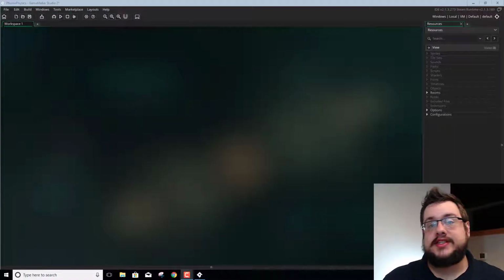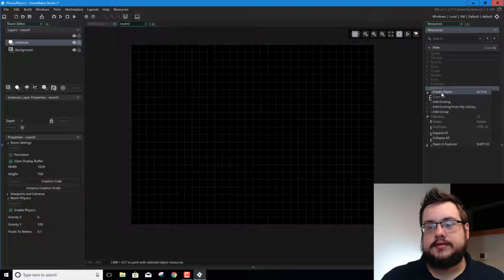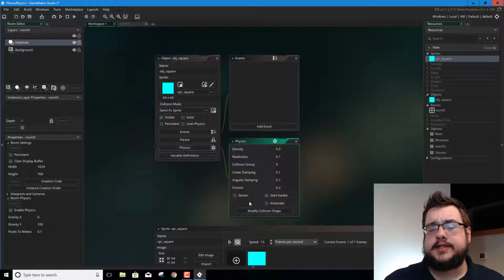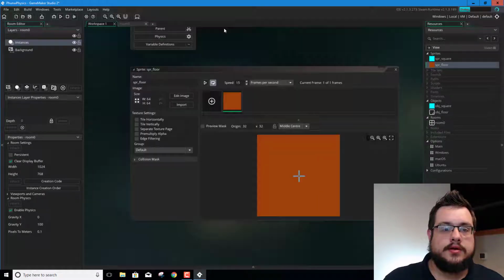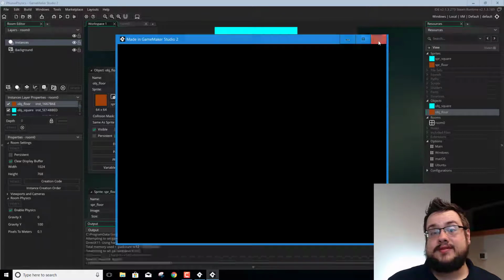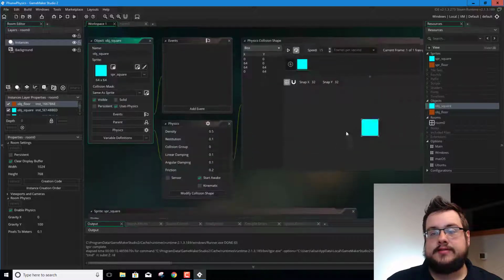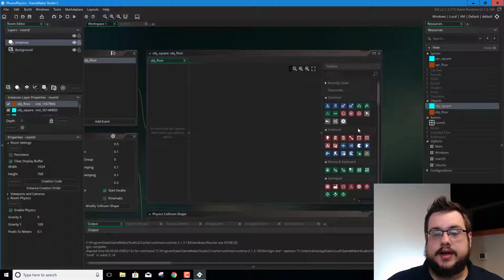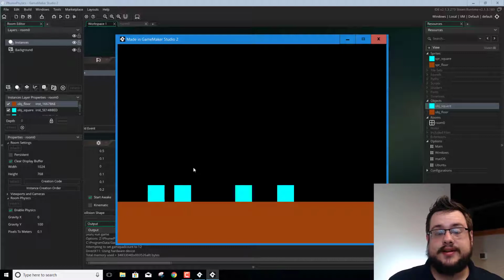Phun with Physics (GMS2) #01